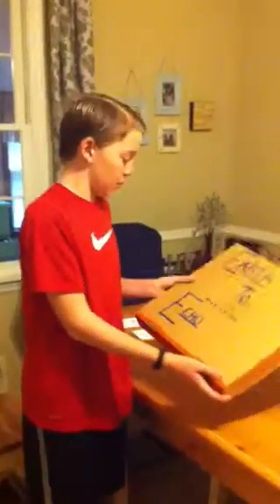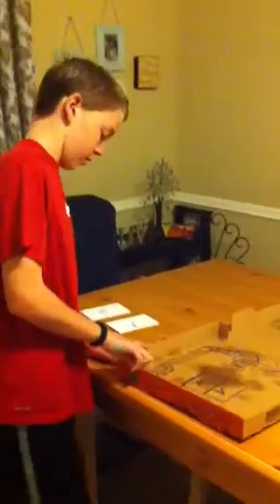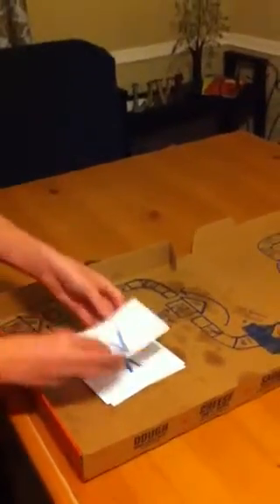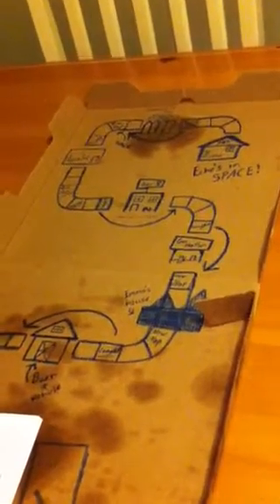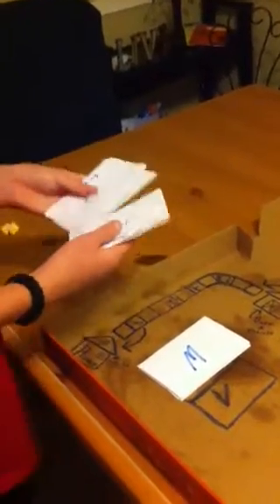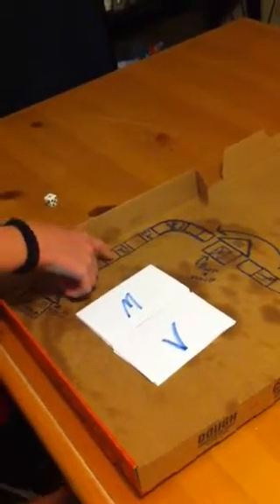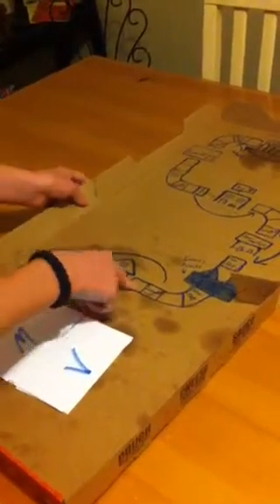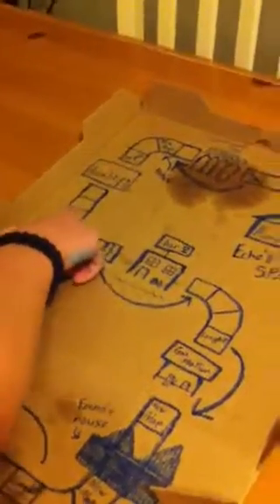Earth to Echo Inspired Board Game